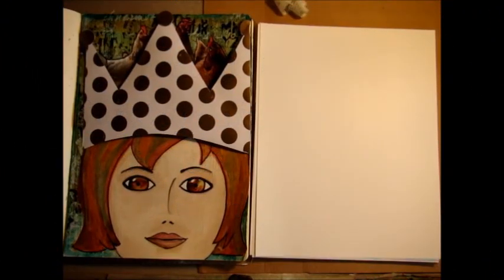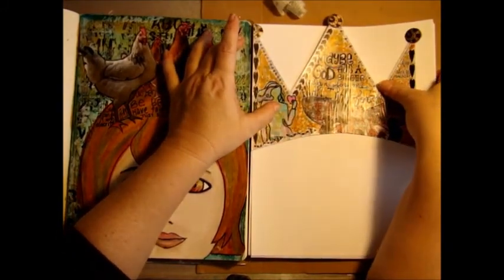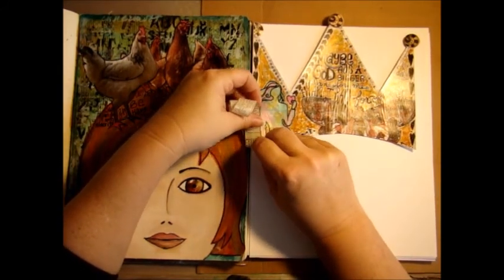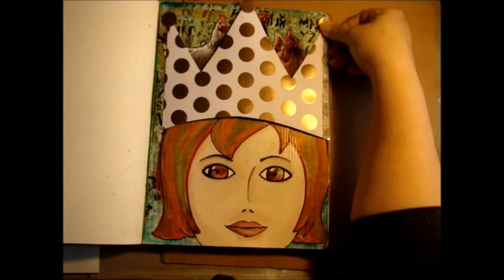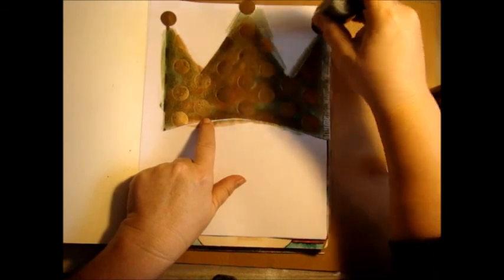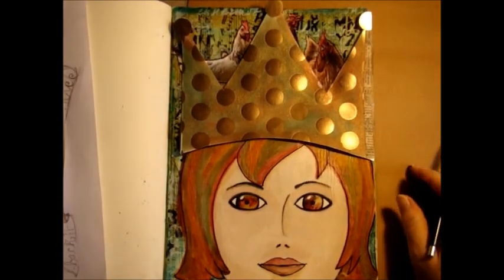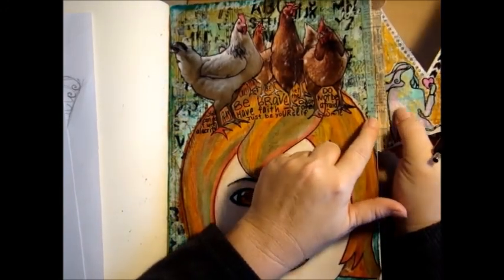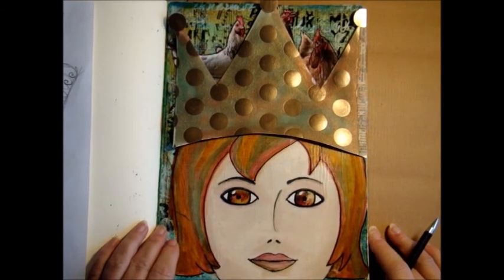Sundays with Sandee - part 2 art journaling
Part 2 of making a fold out page for your art journal using washi tape.